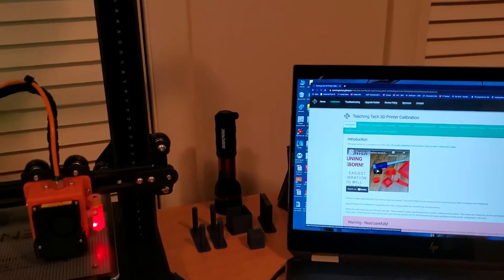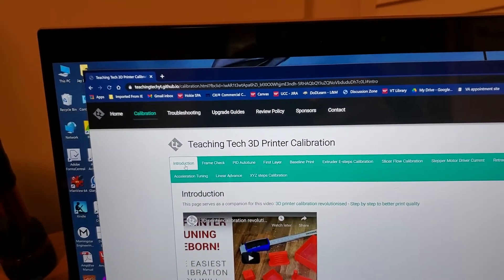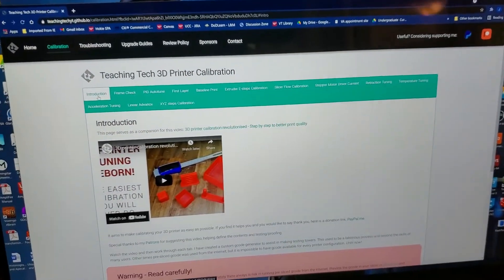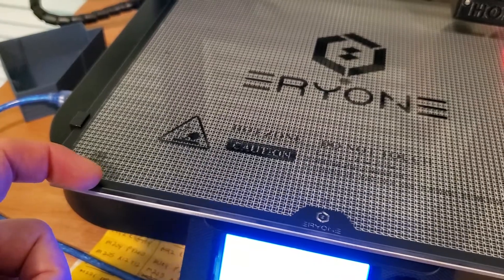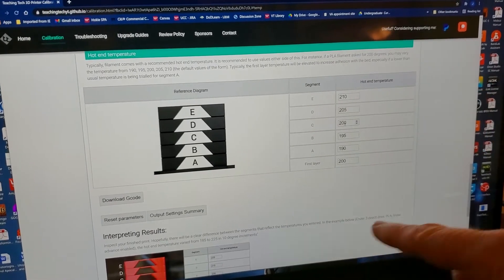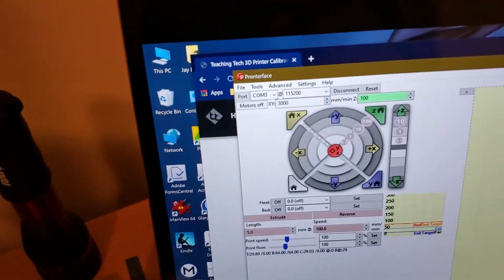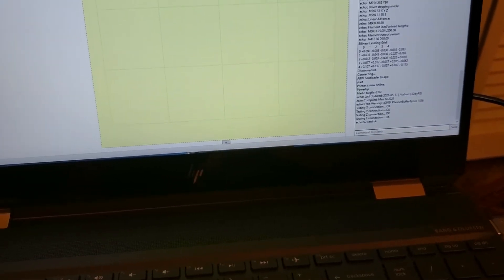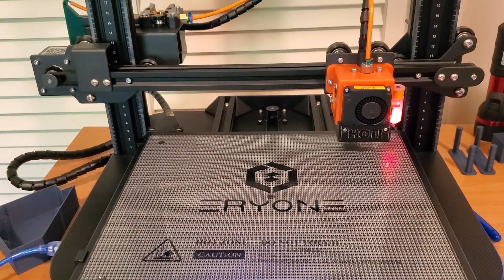Episode 4 - Software/Internet Tools for Calibrating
This episode will be a quick tutorial of the two main resources we'll be using to calibrate our ER-20 Printers: Pronterface and Teaching Tech's very helpful site.  After you work through this video, you should be familiar enough with them to complete all the calibration prints and value-entry we'll be doing in later episodes.

I hope this practical, down-to-earth calibration guide has been helpful.  I’m hoping to do a number of printer calibrations in order to help out folks either new to the hobby or stuck trying to get their printer to work correctly.